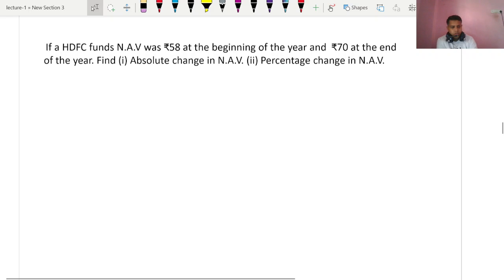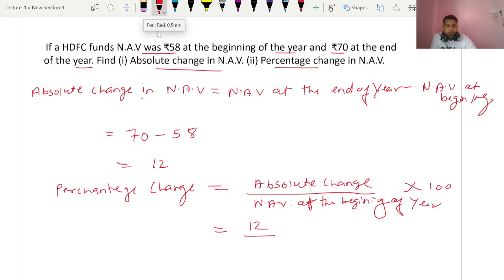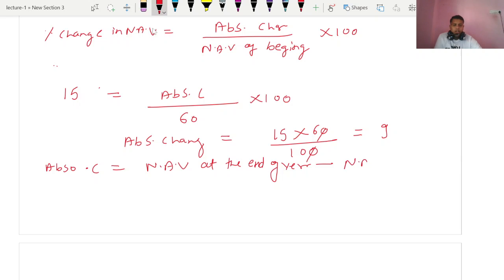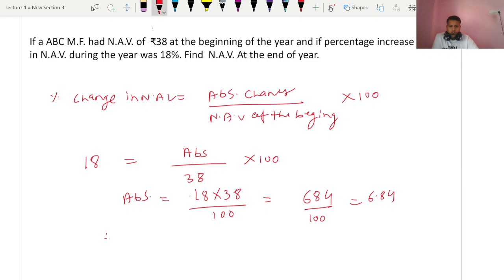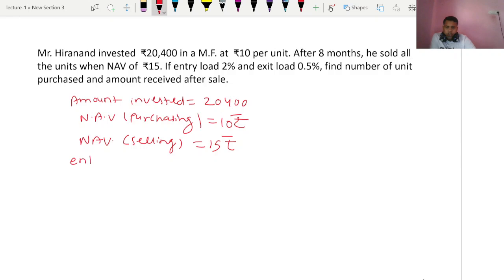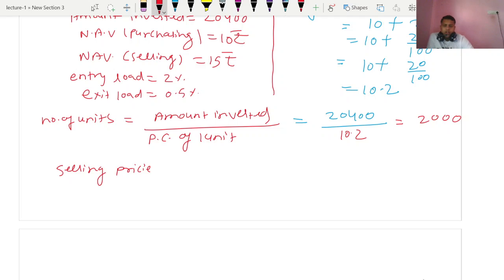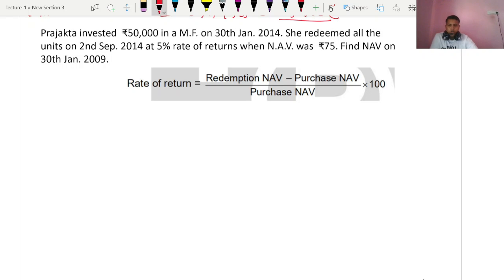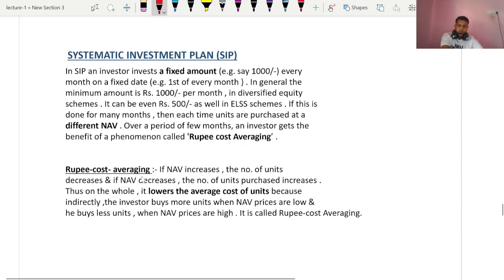FYBCOM-MATHS LEC-06 MUTUAL FUND| MUMBAI UNIVERSITY| SHARES AND MUTUAL FUNDS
This is the 6TH lecture of chapter shares and mutual funds. i will explain concepts along with the problem as per the Mumbai university syllabus.